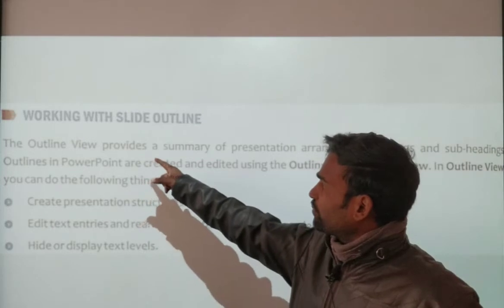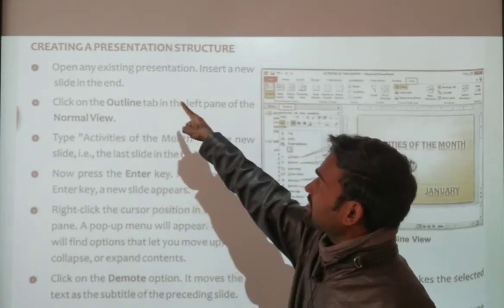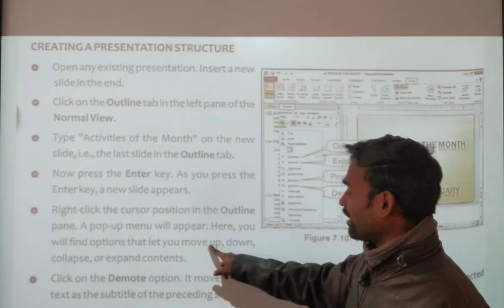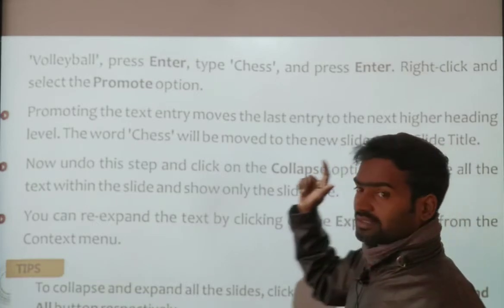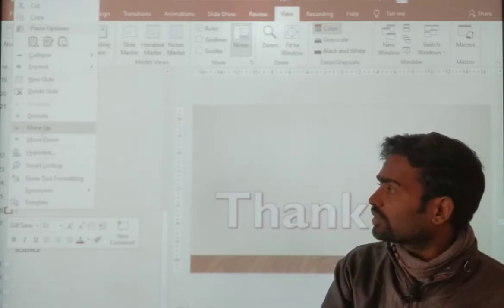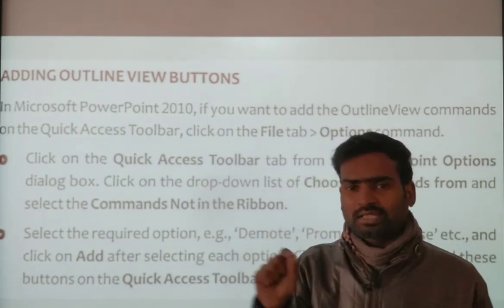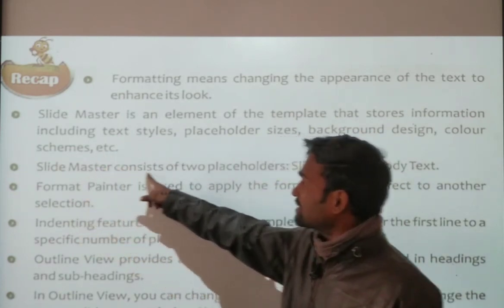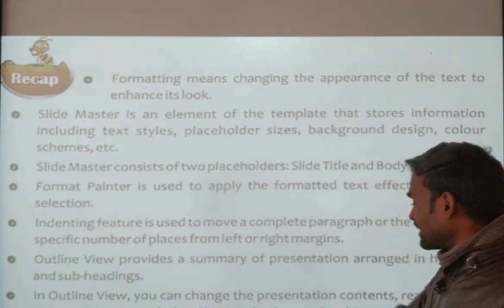LESSON 7 (WORKING WITH A SLIDE OUTLINE)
Class V Computer. Lesson 7 completed with this topic.